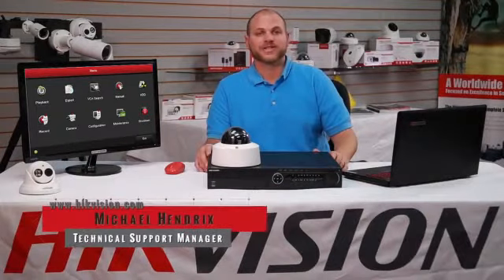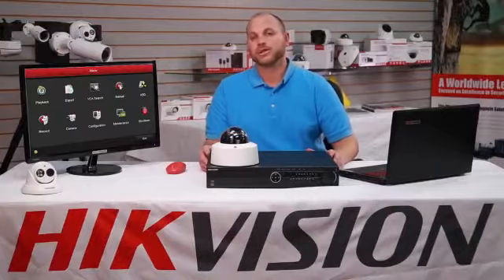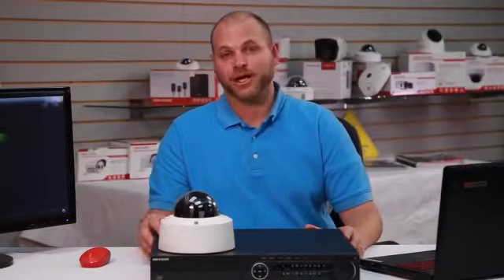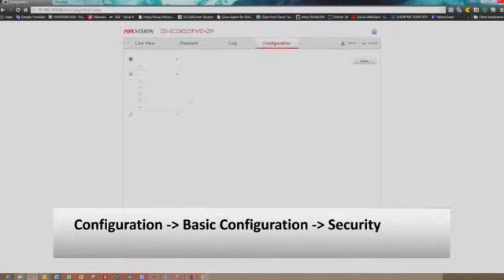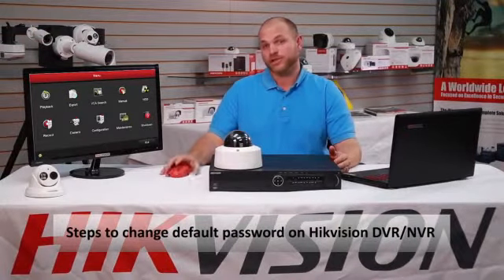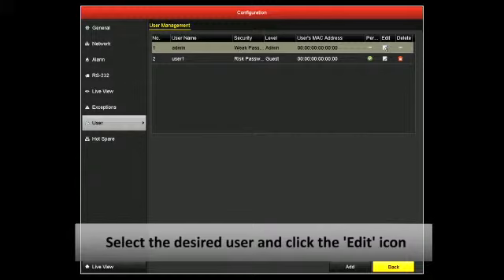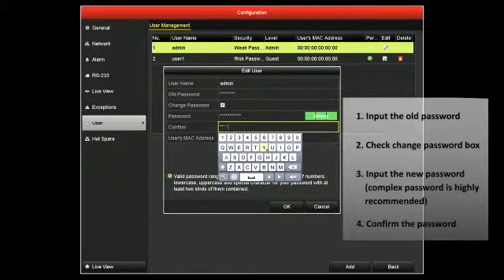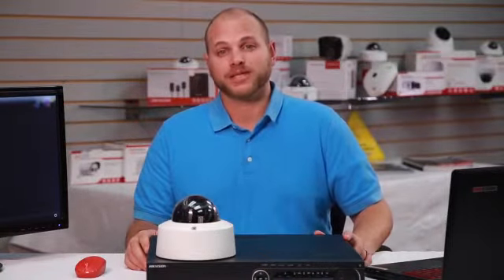Hikvision changing the password of devices